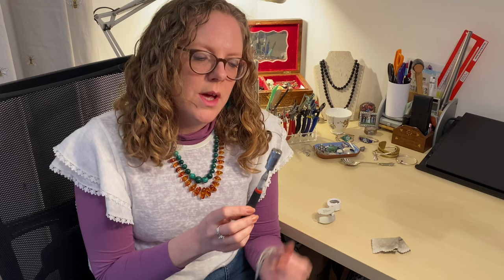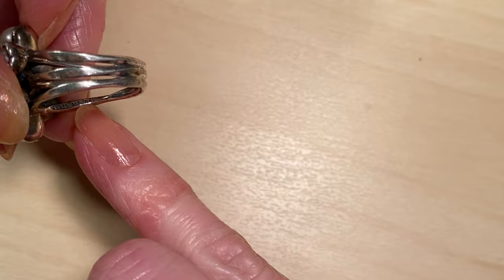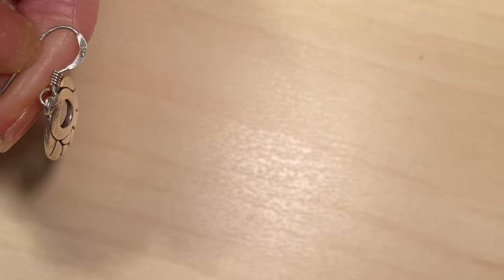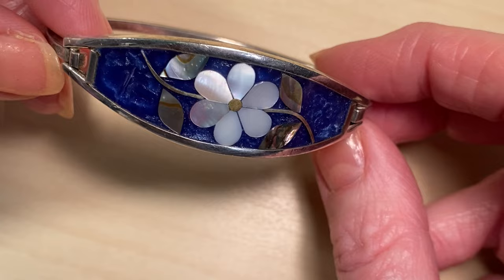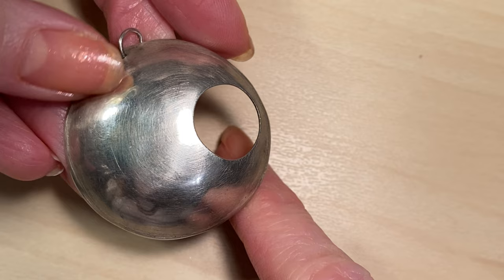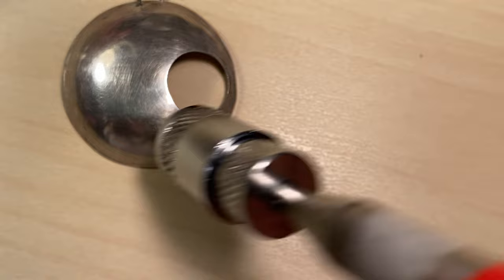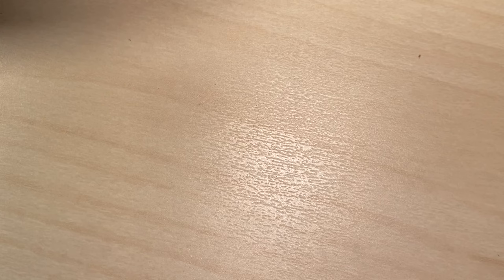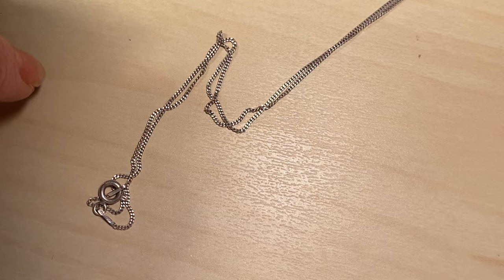What do my silver marks mean? How to identify your silver jewellery at home by reading hallmarks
Something I get asked a lot is how do I know if my jewellery is real silver? Is it solid or is it plated? What do the markings mean? How do I know if it’s fine jewellery or costume? What if there are no marks?

Join me, Cat, as I guide you through the basics of identifying your silver jewellery finds. We’ll look at the different types of marks you might find on silver jewellery, how to tell a plated piece from solid silver and even explore some pieces that aren’t marked but could be silver.

Share your thrifted silver with me on Facebook and Instagram – I’d love to see what you’ve found!